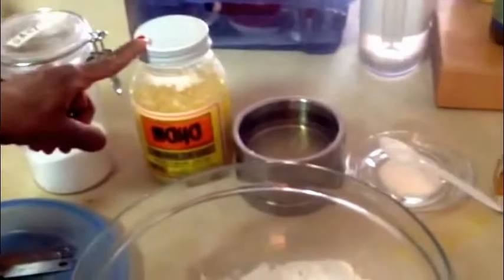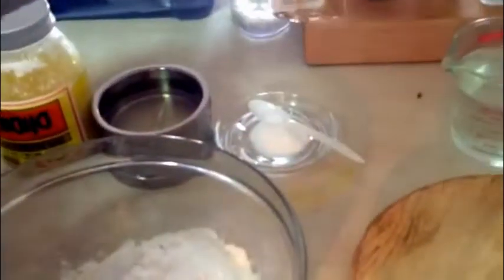PARATHA MUGHLAI CHICKEN EPISODE 127 - DECEMBER 15, 2013